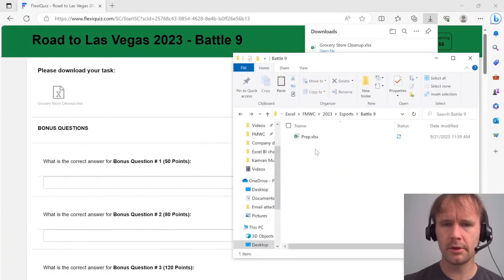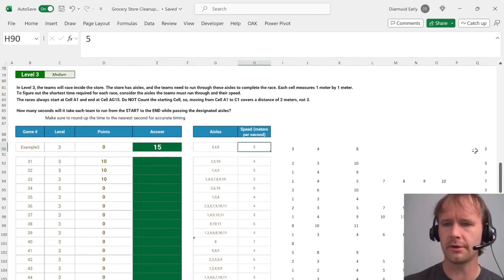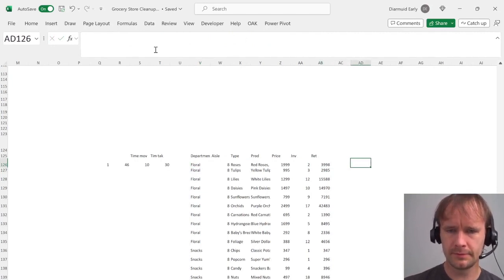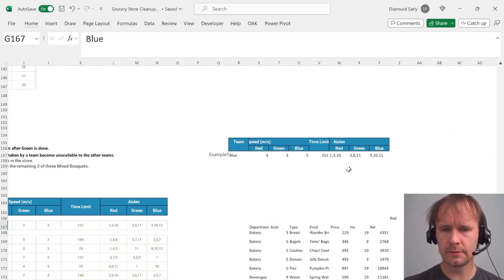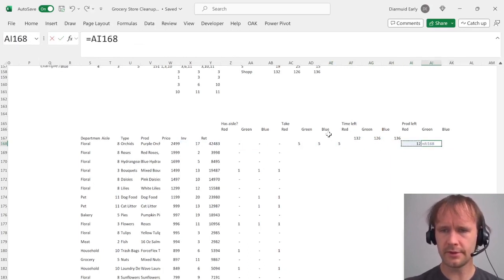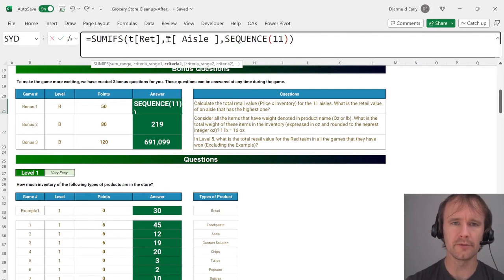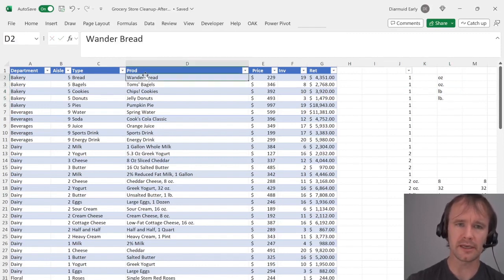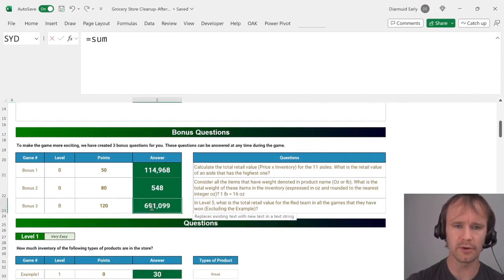Road to Las Vegas - Final Battle - Live attempt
This is my (mostly) live attempt of the case from the final challenge of the Road to Las Vegas series. The case is called 'Grocery Story Cleanup' by Harry Seiders.

Sections
00:00 Intro & setup
01:00 Level 1
01:45 Level 2
02:28 Level 3
04:55 Level 4
10:19 Level 5
17:48 Bonsues (do-over)

The picture in the thumbnail is from Bing Create, with the prompt 'road to las vegas, digital art'